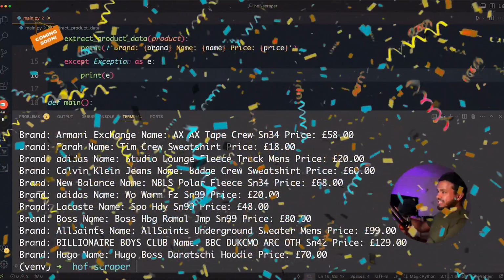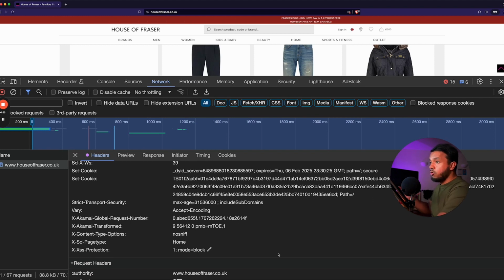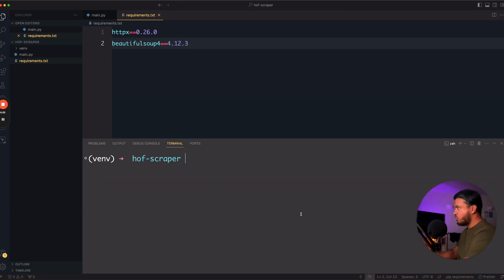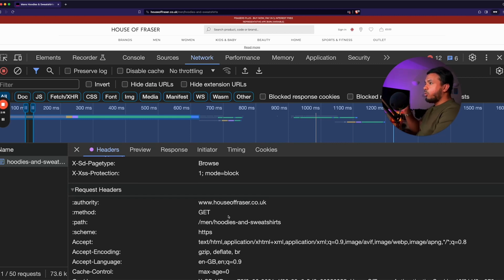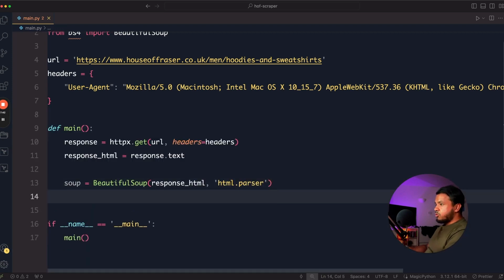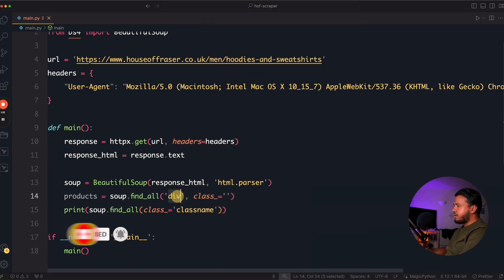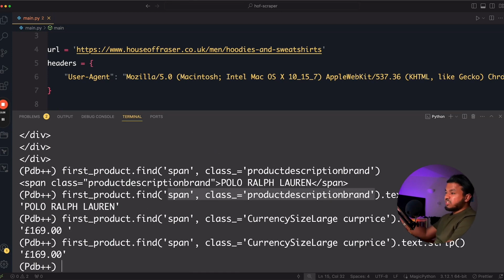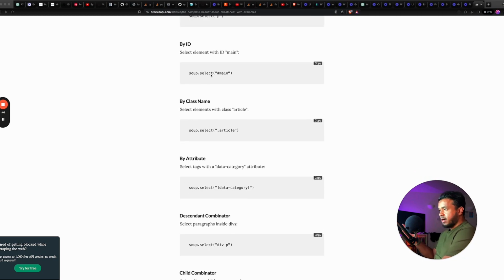Easy Web Scraping With Python Beautifulsoup For Beginners (Python Project)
In this tutorial, we'll go over Web Scraping with Python for Absolute Beginners.

I'll show you in this Python scraping project how to scrape live website data with Python for a shopping website. We'll install and use Beautifulsoup's HTML parser to retrieve and parse with JSON.

Beautifulsoup is a great library for scraping websites with Python to extract HTML, JSON and XML data. This tutorial covers using Beautiful soup's css selectors, find, find_all, but there are many more methods available that you can find in Beautifulsoup's documentation.

📚 MY FAVOURITE PROGRAMMING BOOKS 📚
Python Programming
Python Programming 2
Javascript and jQuery
Programming Interviews
Programming Interviews 2
Programming Interviews 3

⌨️ MY DESK SETUP (I ACTUALLY USE) ⌨️
Keyboard 1
Keyboard 2
Keyboard 3

📹 CREATOR SETUP 📹
Camera Canon M50
Condenser Microphone
Condenser Audio Interface
Microphone Arm
Video Light

💁🏽‍♂️ WHO AM I:
I'm Imdad, a startup founder and CTO in London, UK. I love making videos about life as a technical cofounder, teaching people to code through cool programming projects and productivity.

I even teach Python tutorials as it is a great programming language that's used by the likes of Google, Facebook, Twitter, Quora and pretty much every big tech company you can name.

00:00 What we're building
00:45 Inspecting the source code
02:22 You should use Developer Tools
07:51 Setting up our project
11:41 Importing the libraries
12:41 Picking the page we want to scrape
16:21 Why request headers are important for scraping
20:17 Beautifulsoup for HTML Python Scraping
22:40 Beautifulsoup findall
27:56 The BEST way to Web Scrape with Python
33:24 You need to add this to every web scraper you build
38:36 Running our Python Project
39:27 Beautifulsoup Documentation Cheatsheet
40:46 My next video?